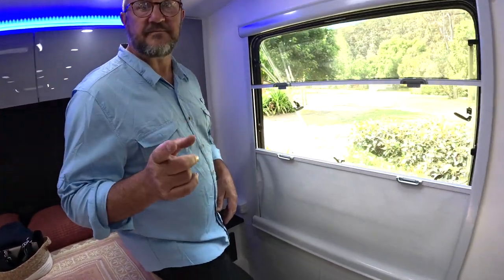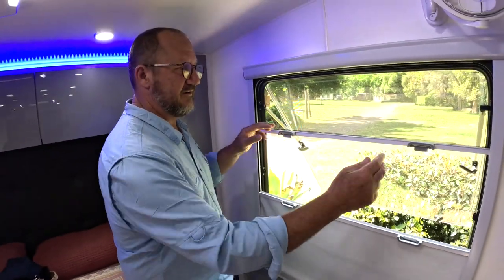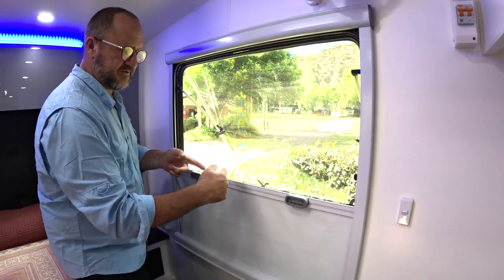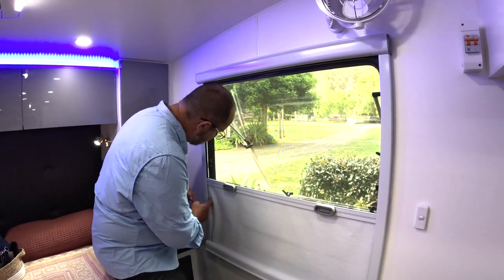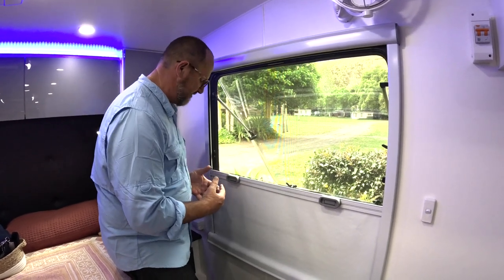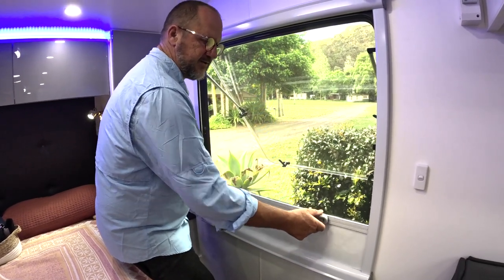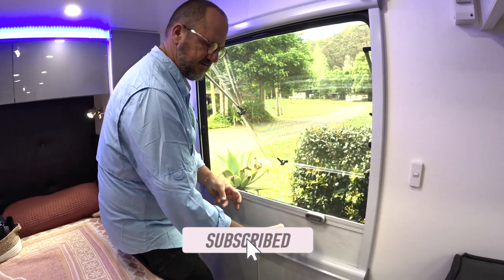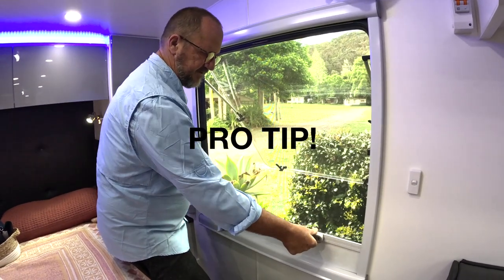Caravan Hacks - Fix the Blinds Quick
Old mate showed me this trick many year's ago so I thought I'd share it with you! A simple and quick way to get those blinds moving properly again.

We'll be building this library for our subscribers - if you want to know something give us a shout out in the comments.

Caravans by the camp fire Caravan Reviews - join us on our journey to find a new van!